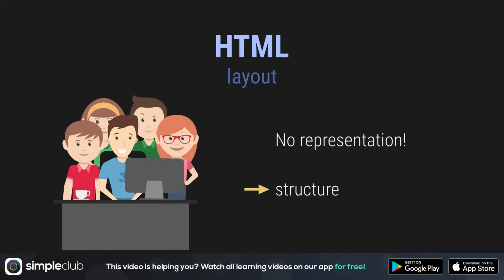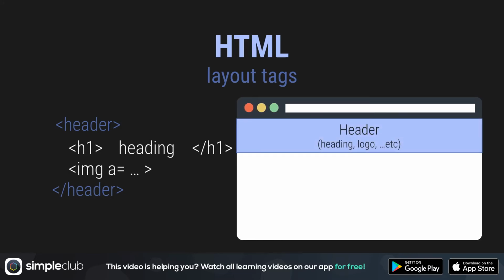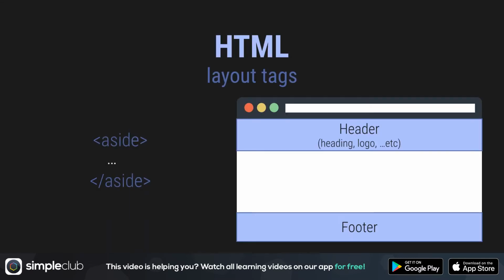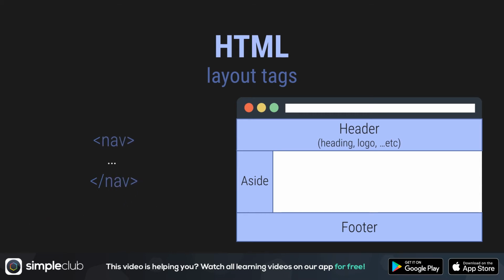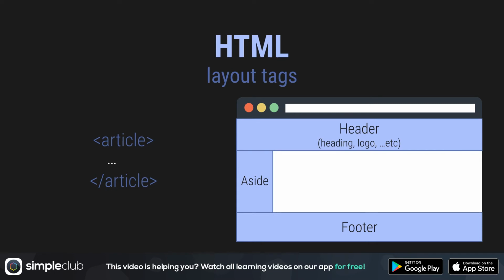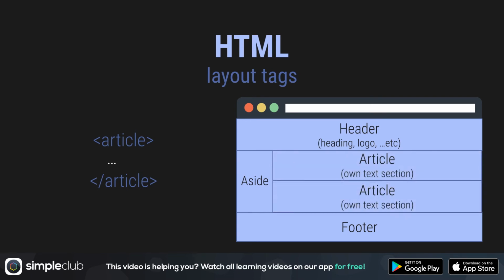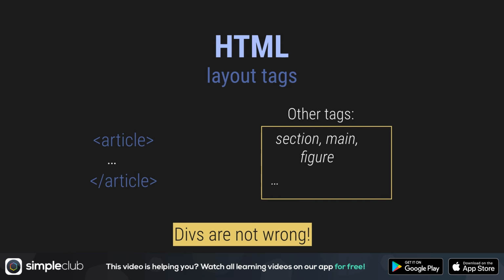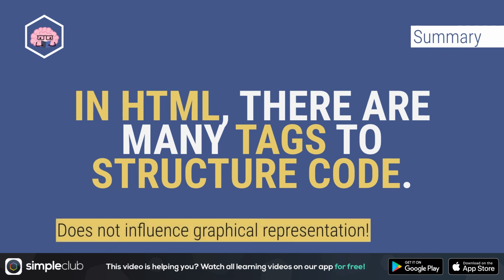HTML Layout | Computer Science ● simpleclub US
Layout in HTML HTML layout tags HTML layout. How to get better grades in school. The best study tips for high school and college students.

» CREDITS